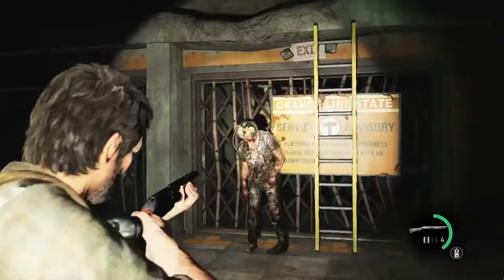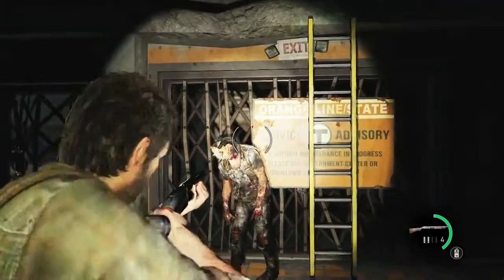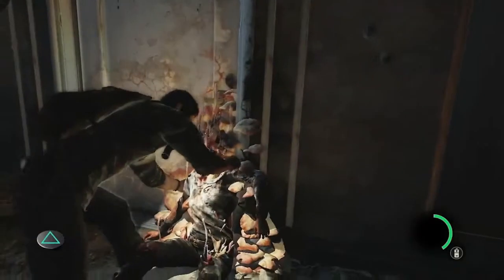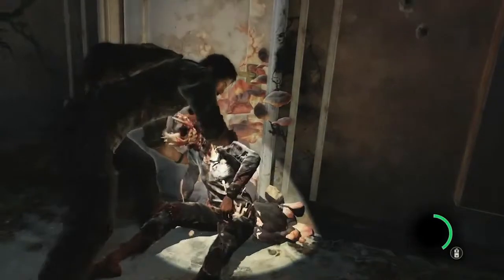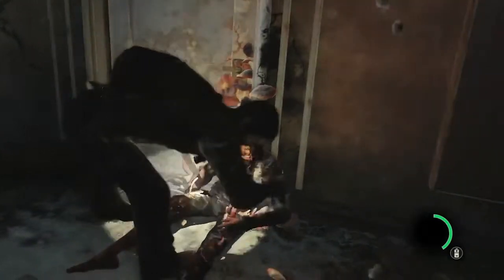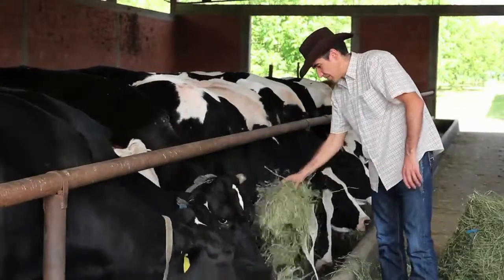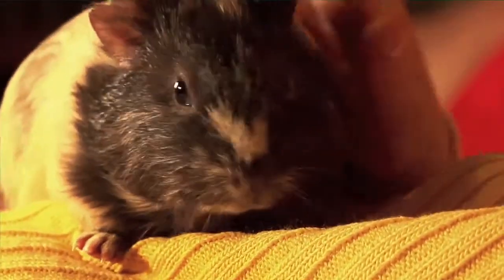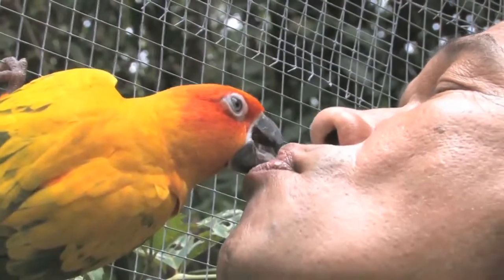The Last of Us - Nature Encroaches Featurette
The Last of Us (PS3)